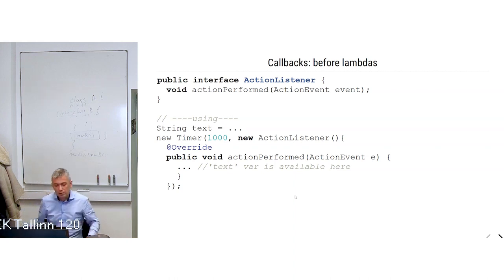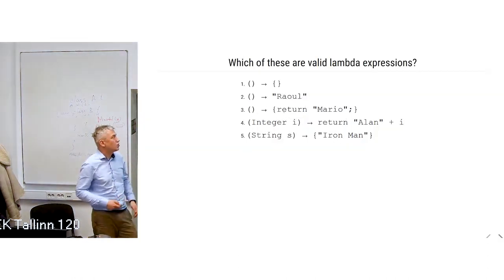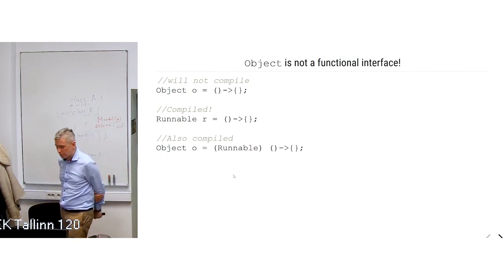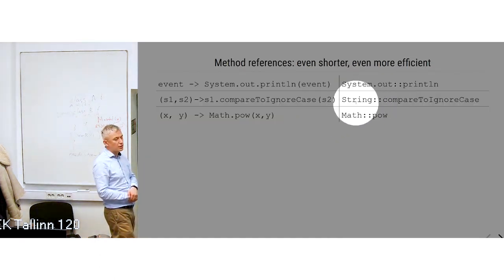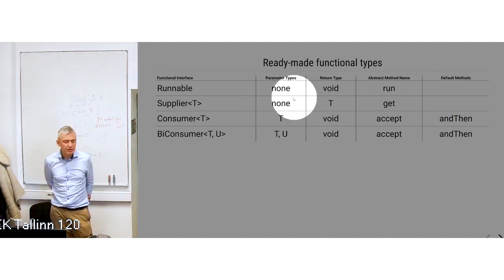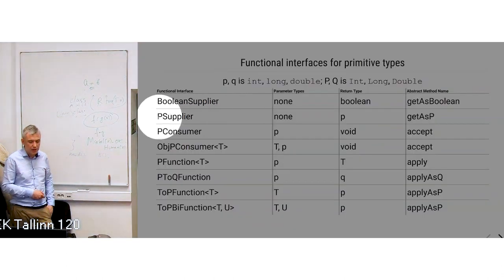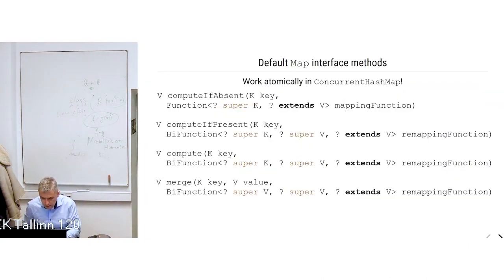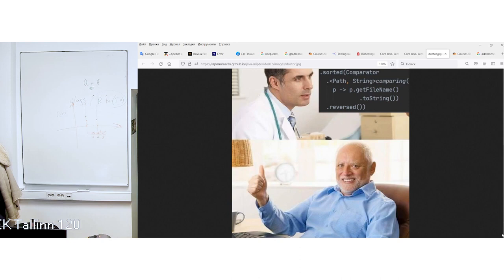Mainor 2022: Java lambdas & method references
Eesti Ettevõtluskõrgkool Mainor, March 1st, 2022